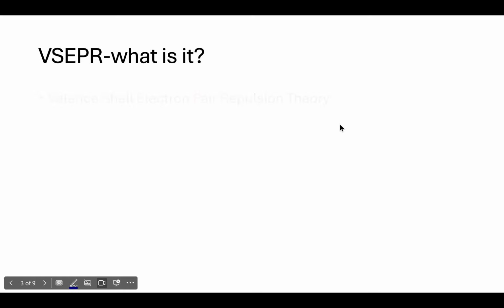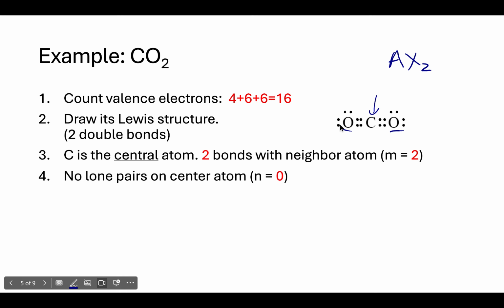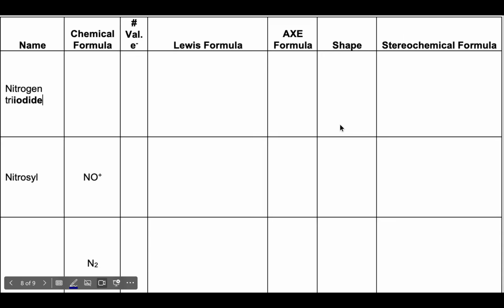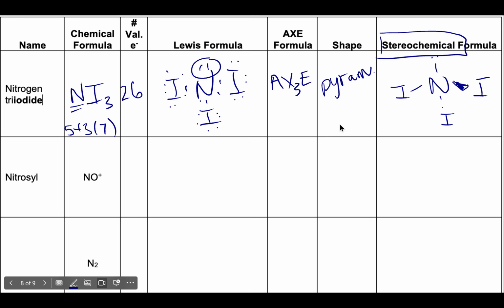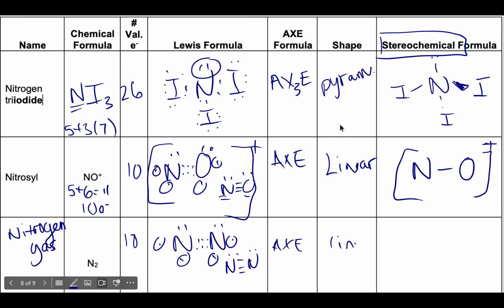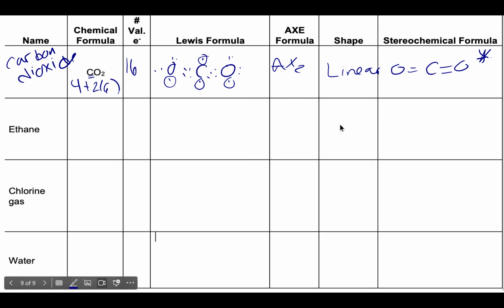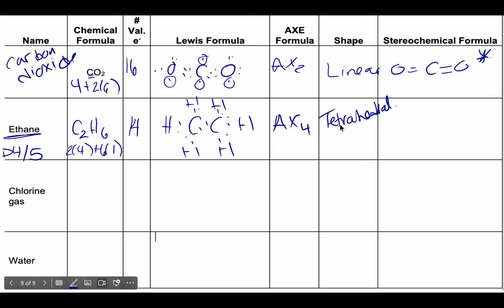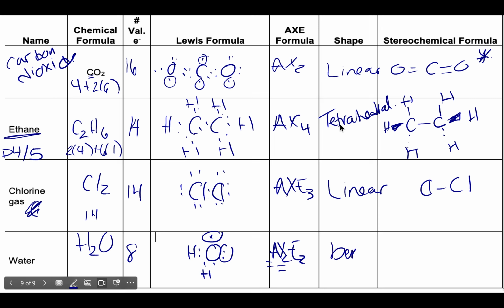VSEPR Examples- High School Chemistry